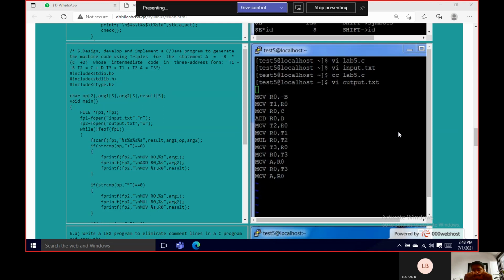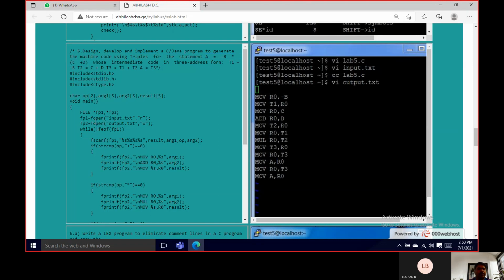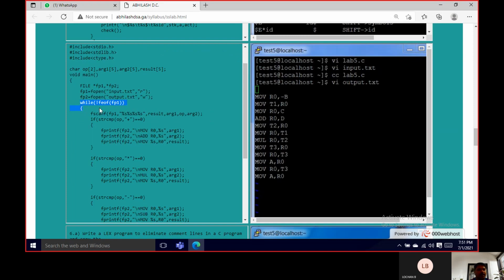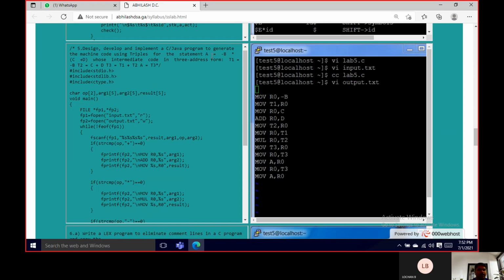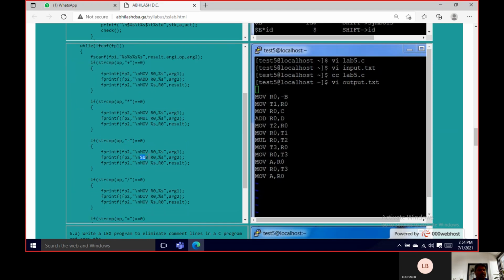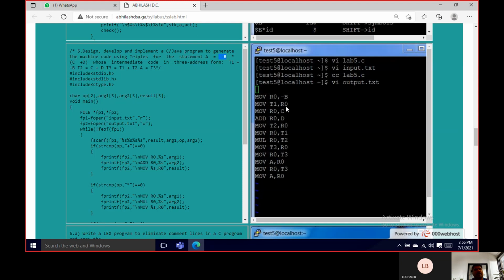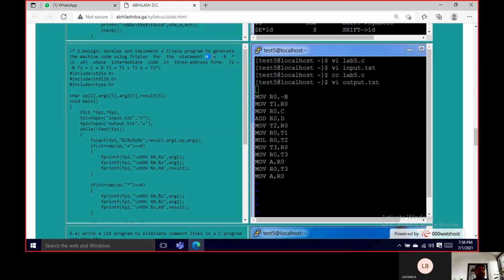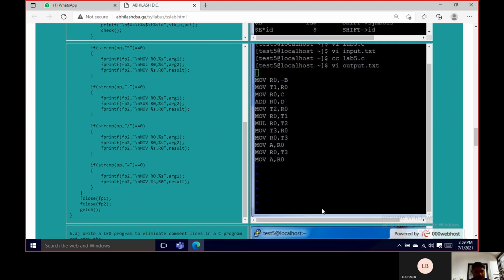Three address format program 6